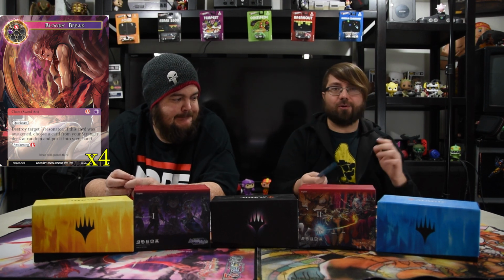Force of Will Deck Tech | Kevin's Kreations: Darklighters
Today on Kevin's Kreations we are going over a Fallen Angel deck with Melgis. Hope you enjoy

Counts: Main 40 / Stones 10 / Strangers 10

Ruler: Melgis // Melgis

Strangers: 10
2x Astema, the Fallen Angel of Desolation
2x Cu Chulainn, the Hero in a Far Land
2x Shade
2x Amon, the Demon Prince of Conspiracy
2x Azazel,  the Blazing Charger

Resonators: 28
4x Fallen Angel of the Ritual
4x Fallen Angel of Fiery Vengeance
4x Fleurety
4x Lucifer, Leader of the Fallen Angels
4x Astema, the Returnee of Hatred
4x Azazel, the Fallen Angel of Gloom
2x Shemhaza, the Fallen Angel of Sadism
2x Belial, the Evil From the Scriptures

Spells: 12
4x Bloody Break
4x Look of Corruption
4x Laevateinn

Stones: 10
2x Darkness Magic Stone
4x Attoractia's Memoria
4x Magic Stone of Scorched Bales